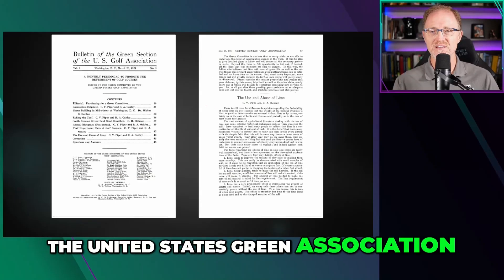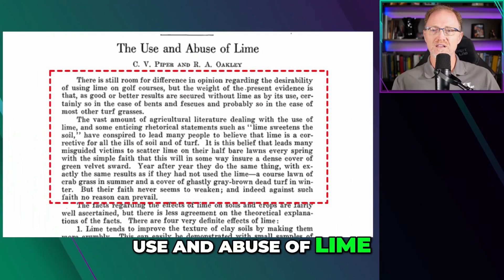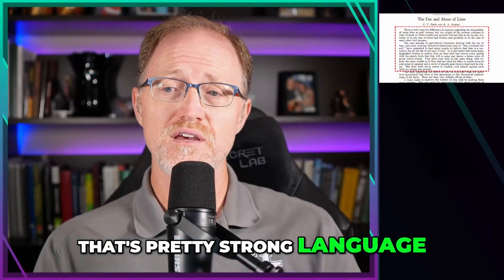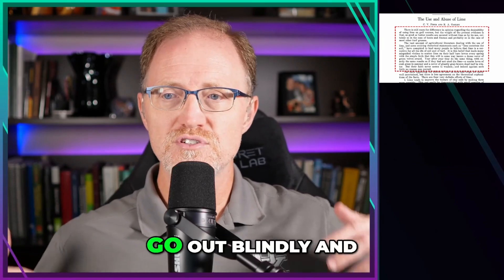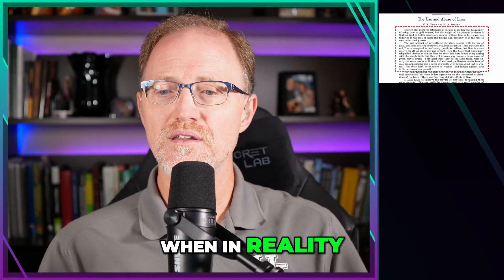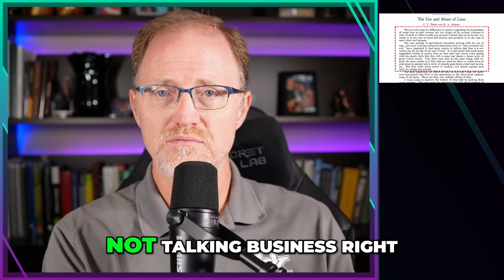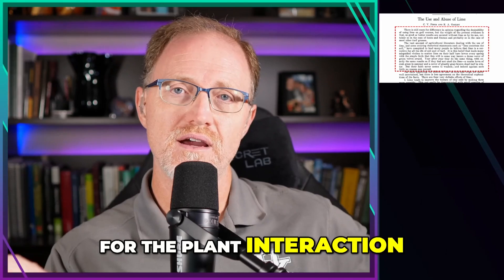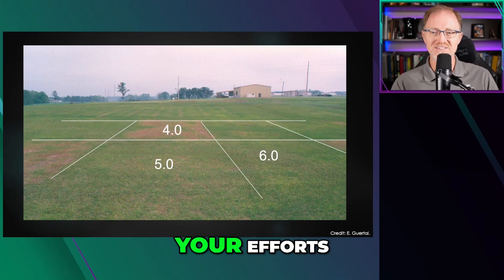Ho Do You Know You Need to Apply Lime?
Discover the truth about lime application for a healthy lawn. Learn why blindly applying lime may do more harm than good, and how to determine when your turf actually needs it. Join us as we explore the science and evidence behind lime usage in agriculture.

Online consulting
Calendly.com/TravisShaddox

Twitter.com/TravisShaddox